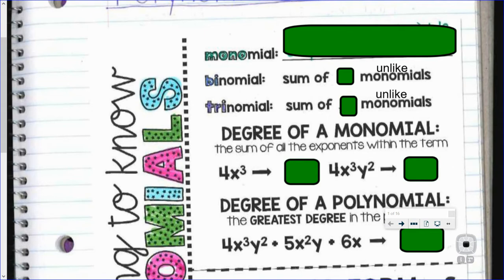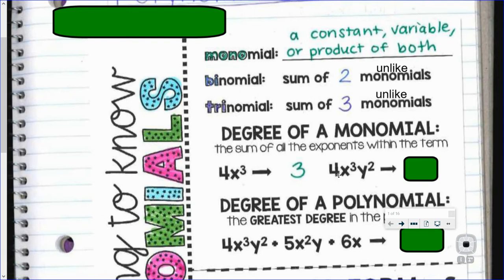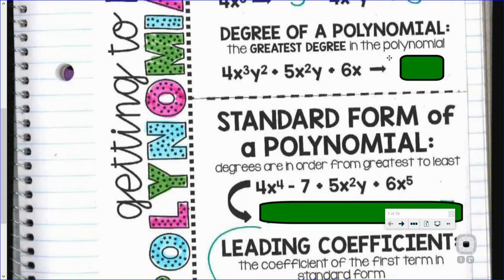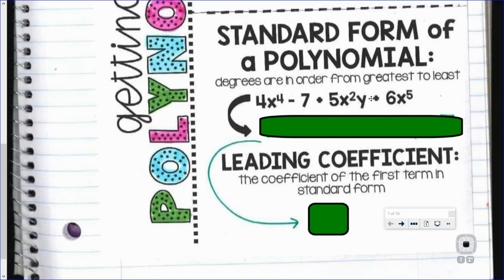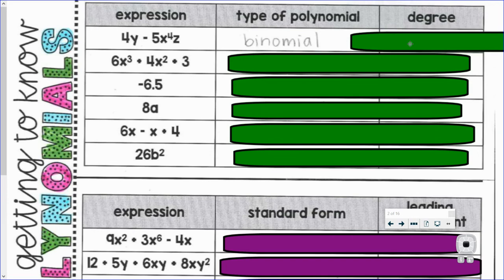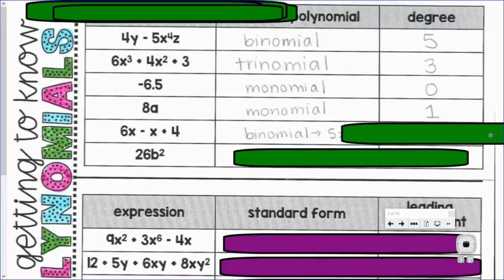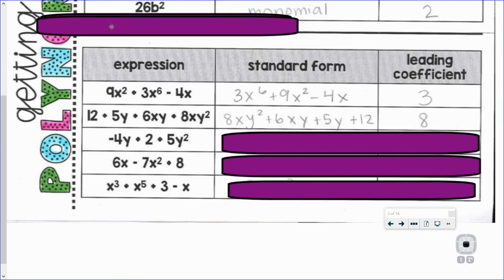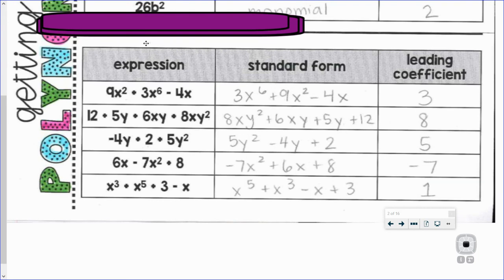Thurs 12 10 Polynomials